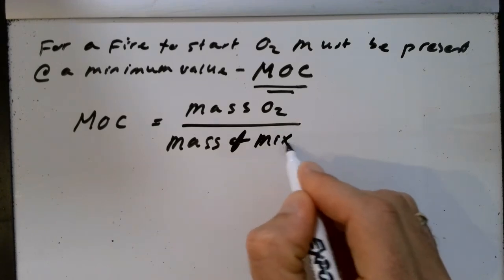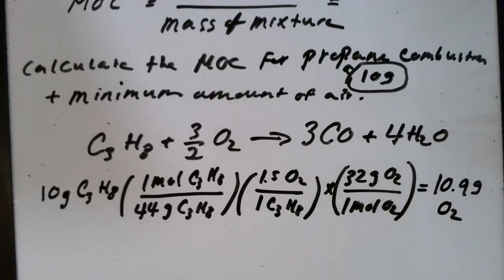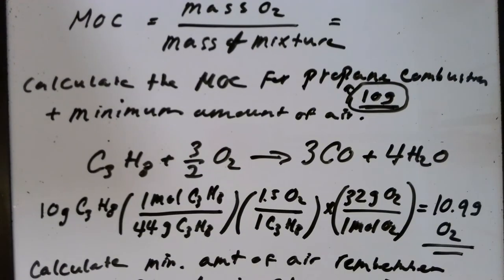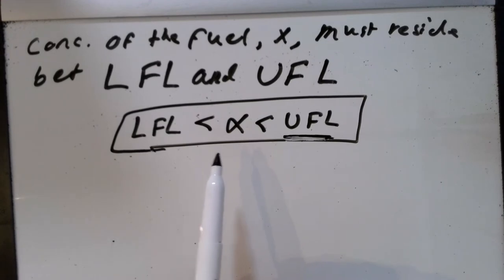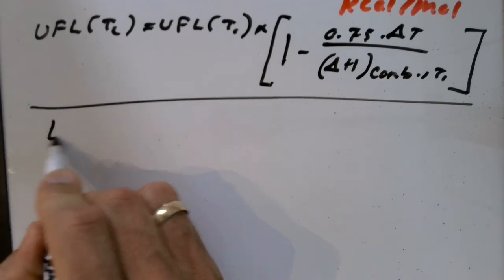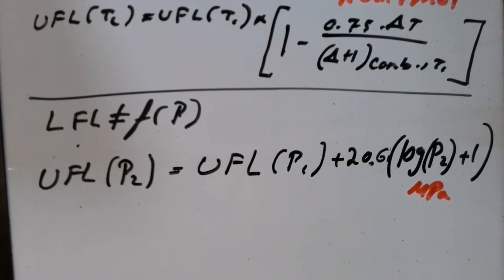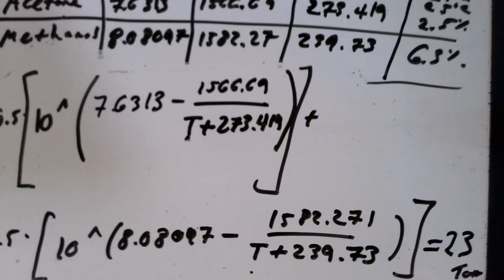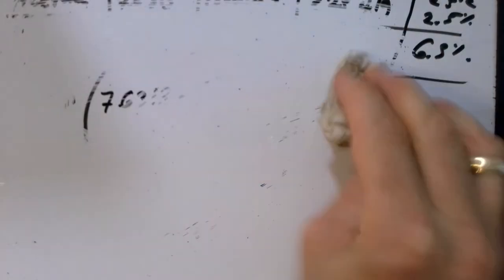Flammability Risks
Discussion of the lower flammability limit and the upper flammability limit and their dependence on temperature, composition, and pressure. Calculation of the flashpoint.